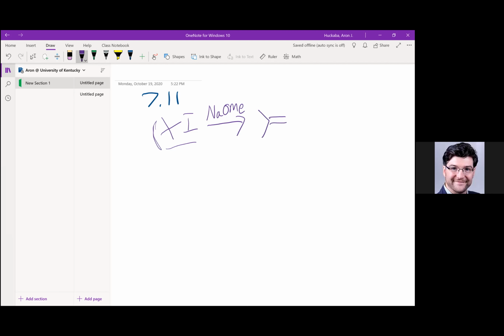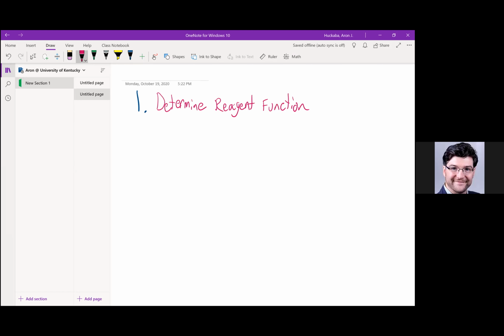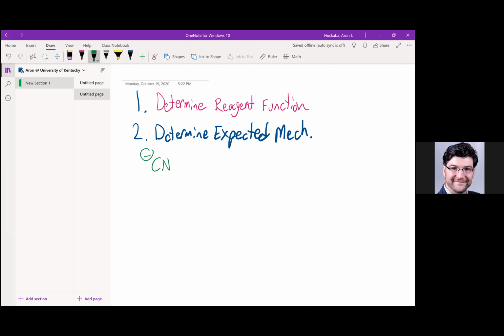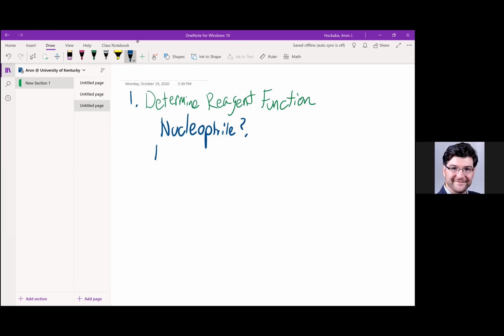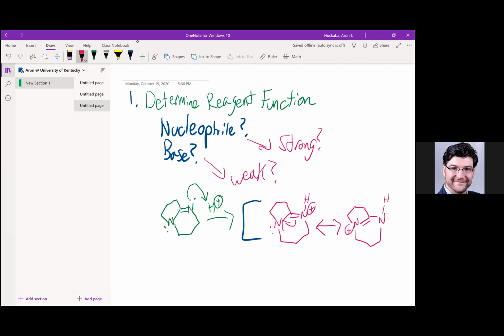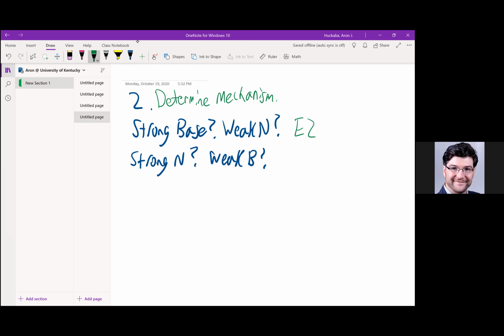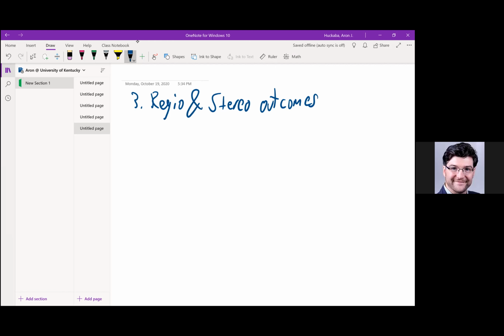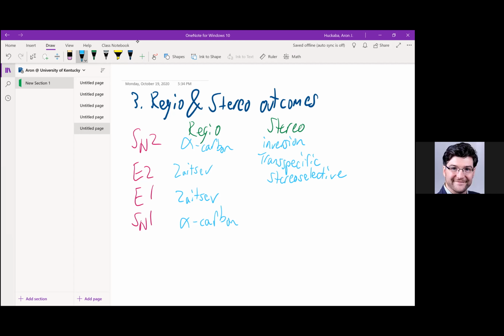Chapter 7 11